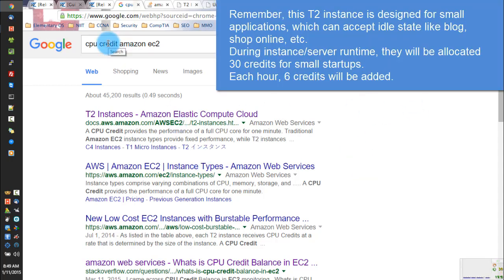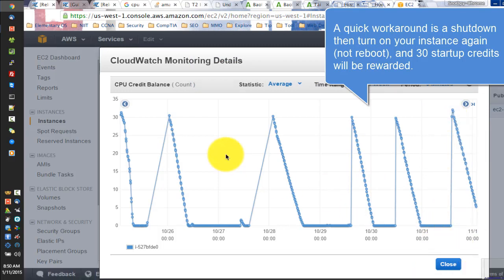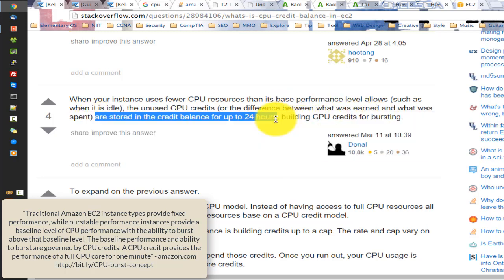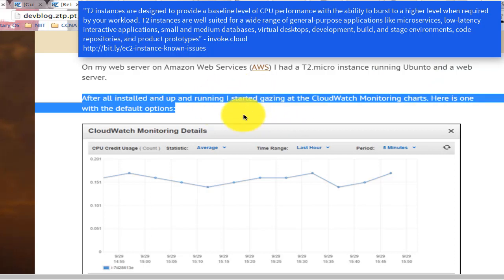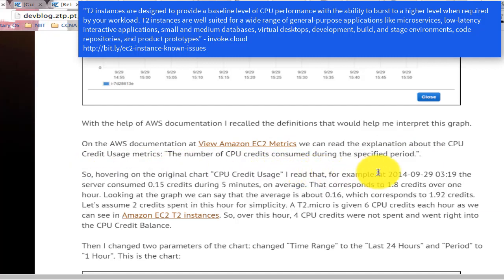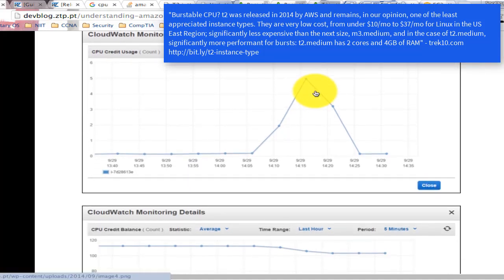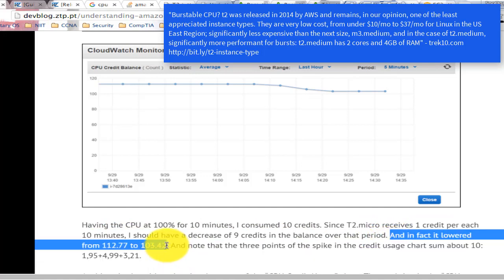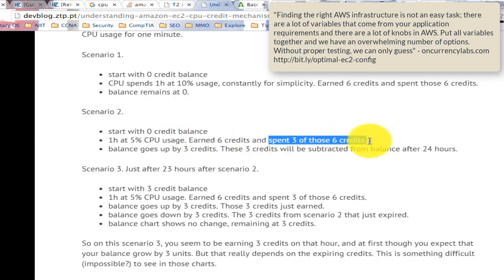Amazon EC2 T2 Micro Instance CPU credit and why your server run at 100 CPU percent VPS Free Tier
[00:03] Free Tier plan of Amazon AWS is awesome.
However, the way they cost/restrict the bundled T2 Micro Instance may confuse someone.

Remember, this T2 instance is designed for small applications, which can accept idle state like blog, shop online, etc.
During instance/server runtime, they will be allocated 30 credits for small startups.
Each hour, 6 credits will be added.

1 credit is for 100% CPU usage/minute.
So 6 credits/hour equal to they allow you to run continuously 10%/hour.
If your app/server idle (~ 10%), this credit will remain, build up your balance for further usage in the next 24 hours.

[00:24] You can monitor Credit usage/balance as well as other factors in Monitoring console of the EC2 Dashboard.

This is my game server.
It constantly eats more than 10% CPU, so the Credit histogram will go down like the mountain flank, when it reaches the bottom, your 2.5 GHz Xeon will turn out into a Mobile chip, your app hangs, CPU became 100% without clear evidence.

In the first-time play with a game server on Amazon Free Tier, face 100% CPU cause my mind to begin to think about terrible service or something like that.
And because I never care about resource usage (my blog) before, on shared hosting/another T2 instance.
I'm sure that other people will think like that.

[1:29] A quick workaround is a shutdown then turn on your instance again (not reboot), and 30 startup credits will be rewarded.

[1:45] To have a clear view, look at these threads.

[4:25] "Traditional Amazon EC2 instance types provide fixed performance, while burstable performance instances provide a baseline level of CPU performance with the ability to burst above that baseline level. The baseline performance and ability to burst are governed by CPU credits. A CPU credit provides the performance of a full CPU core for one minute" - amazon.com

[5:49] "T2 instances are designed to provide a baseline level of CPU performance with the ability to burst to a higher level when required by your workload. T2 instances are well suited for a wide range of general-purpose applications like microservices, low-latency interactive applications, small and medium databases, virtual desktops, development, build, and stage environments, code repositories, and product prototypes" - invoke.cloud

[7:12] "What happens if one EC2 goes haywire and starts churning on the CPU? You might expect to see overall CPU utilization go up to 100% as measured by both AWS and Metricly. And in fact, you do – At first. Later, though, the AWS measurement of CPU drops to 10% while Metricly’s measurement stays at 100%. What’s up with that?" - metricly.com

[9:29] "Burstable CPU? t2 was released in 2014 by AWS and remains, in our opinion, one of the least appreciated instance types. They are very low cost, from under $10/mo to $37/mo for Linux in the US East Region; significantly less expensive than the next size, m3.medium, and in the case of t2.medium, significantly more performant for bursts: t2.medium has 2 cores and 4GB of RAM" - trek10.com

[11:20] My little WordPress blog in another Free Tier instance doesn't need to care about this stuff.

If you are running something like my game server, consider automating schedule idle it for a while to build Credit balance up.
In another tutorial, I will help you force processes idle in defined time ranges, effortless.

[12:15] "Finding the right AWS infrastructure is not an easy task; there are a lot of variables that come from your application requirements and there are a lot of knobs in AWS. Put all variables together and we have an overwhelming number of options. Without proper testing, we can only guess" - oncurrencylabs.com

[13:28] Let's use this Free Tier in a controlled manner to maximize its benefits :